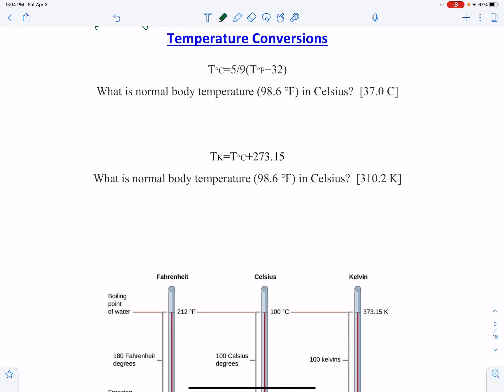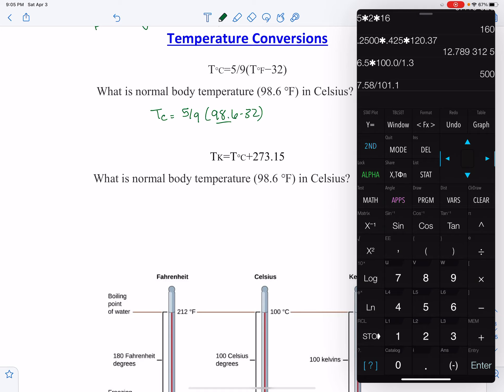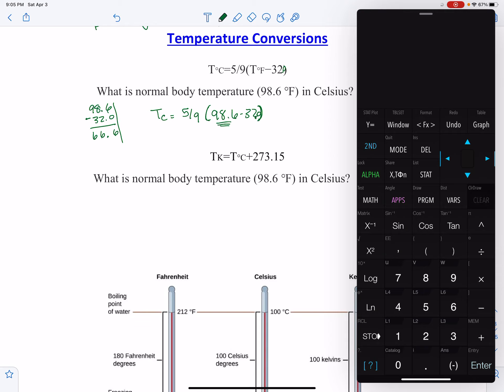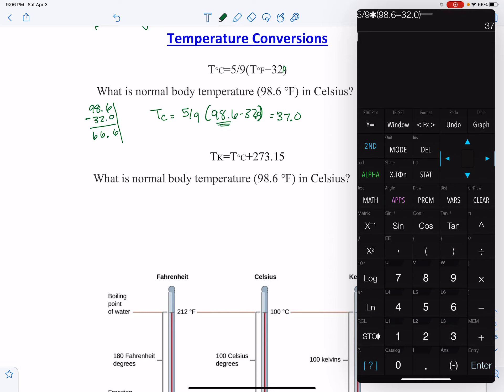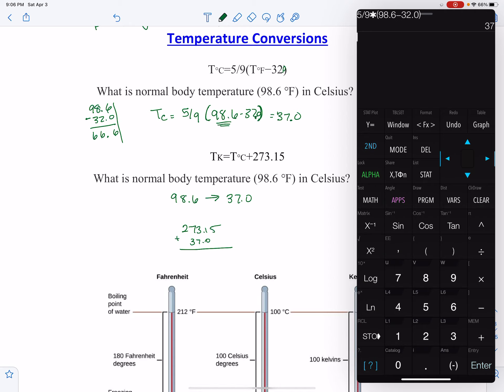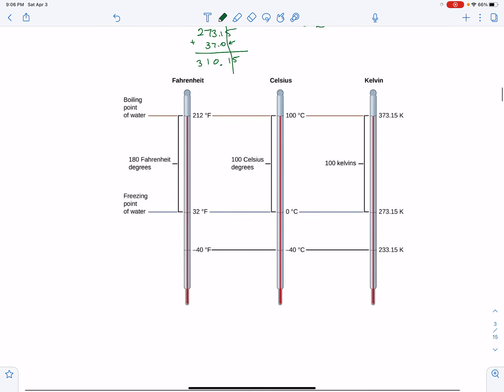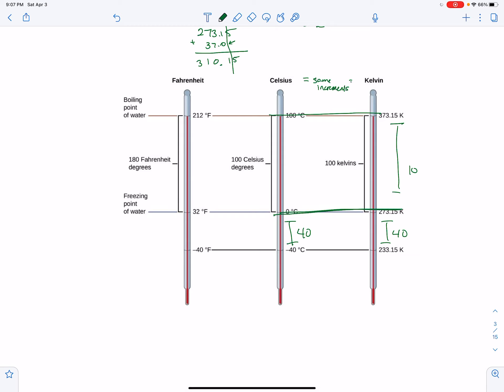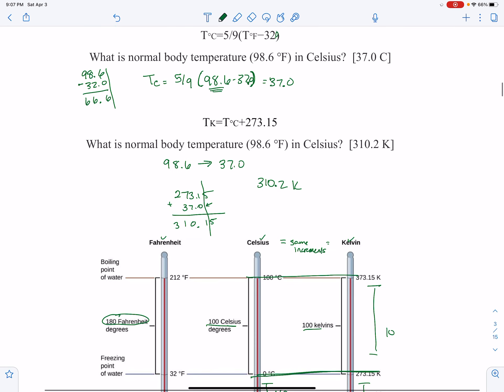Teach: Temperature Conversions with CC